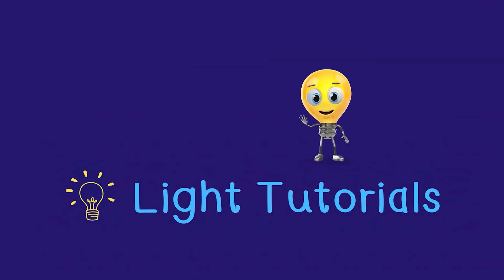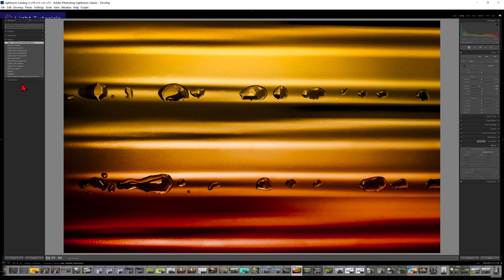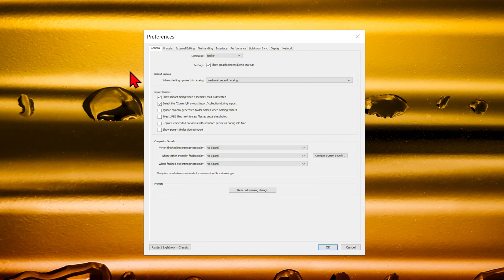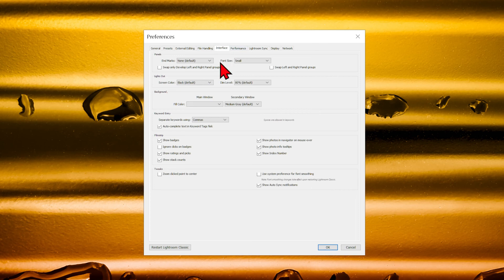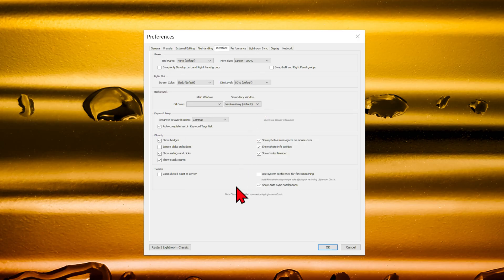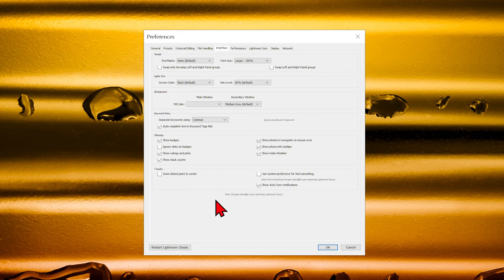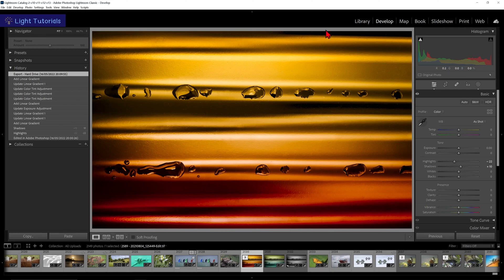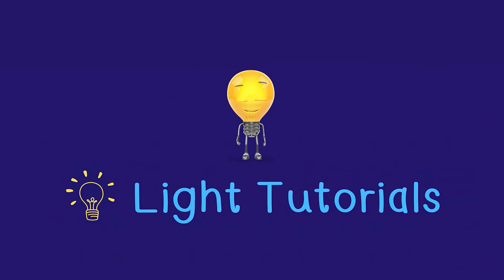Tiny Font in Lightroom??? Change the Font Size of Options and Controls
Short instruction on how to change the size of the text in Lightroom. Note: This does not change the size of the program Menus - File, Edit, Develop, Photo, Settings, Tools, View, Window, and Help.